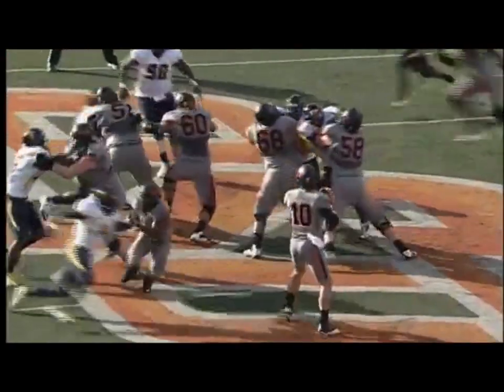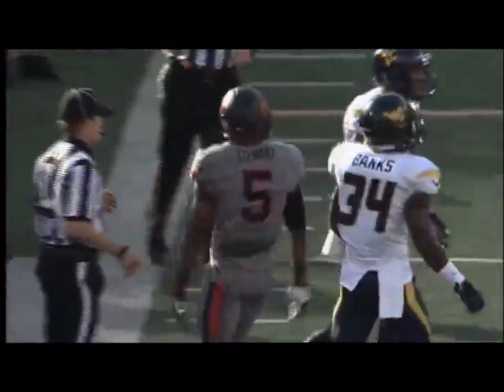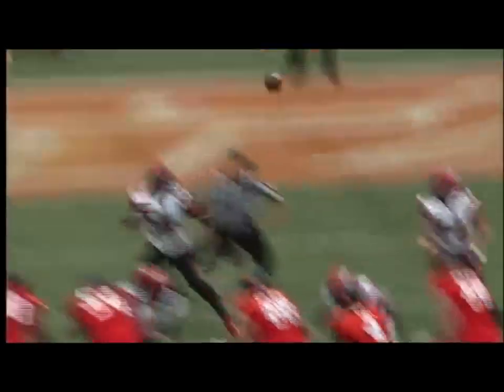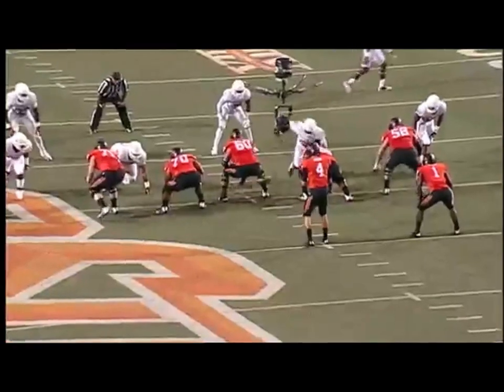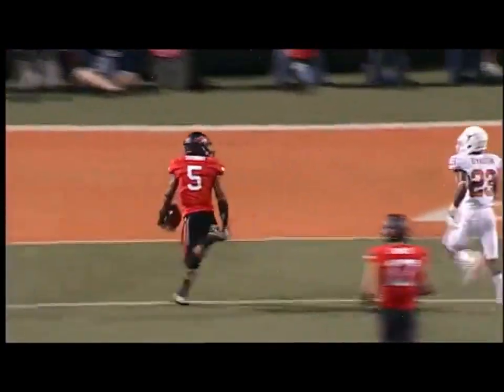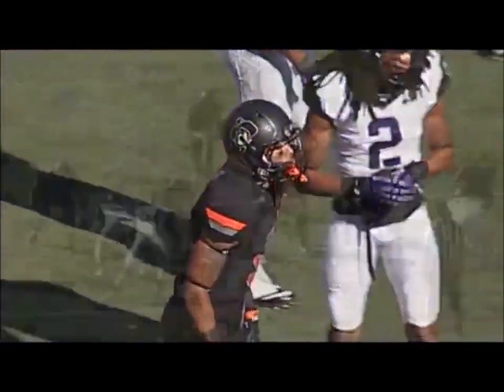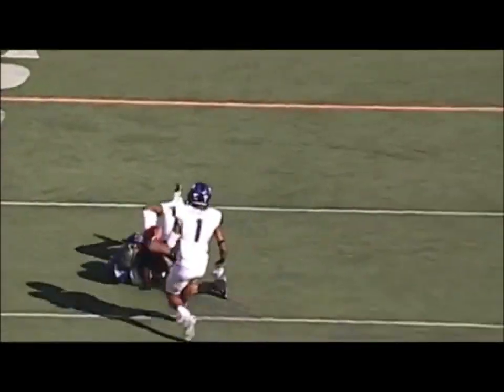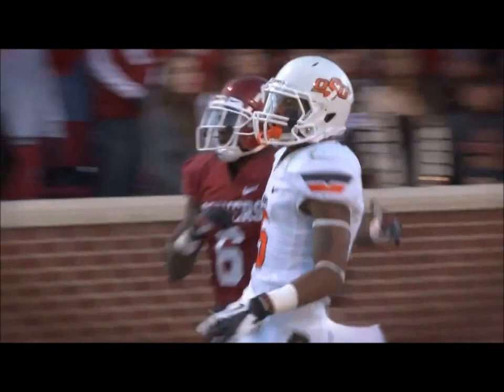Josh Stewart 2012 highlights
oklahoma state josh stewart 2012